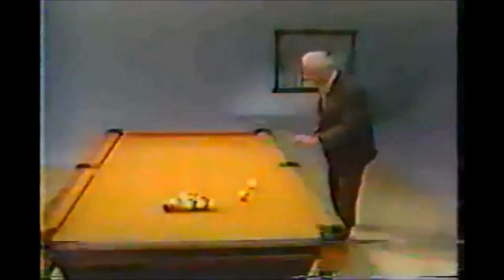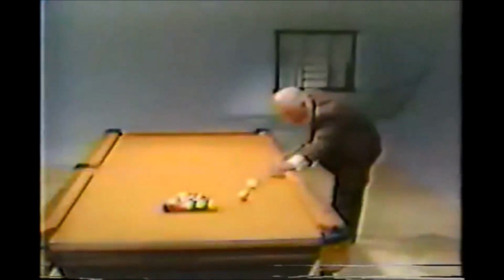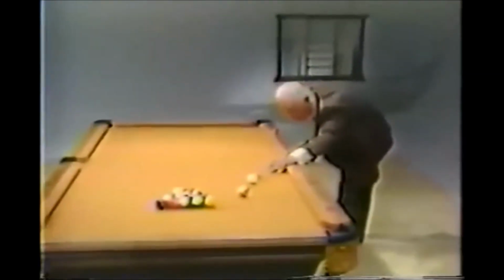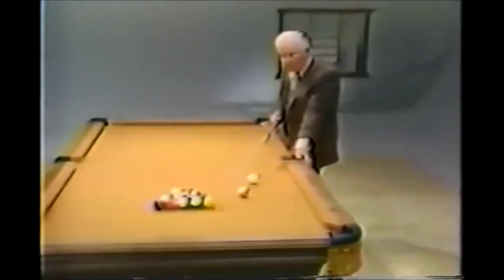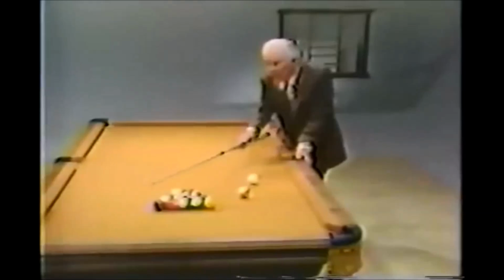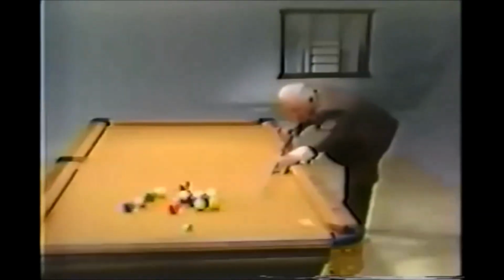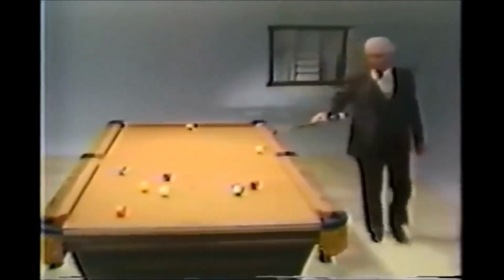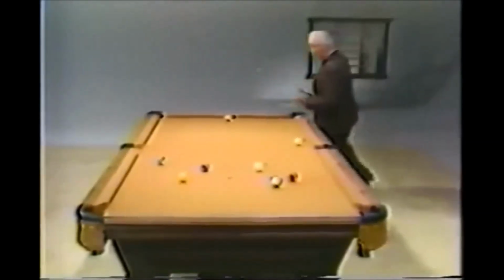Pool Lessons - Aiming and Breaks Shot Lessons from Willie Mosconi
Pool Lessons - Aiming and Breaks Shot Lessons from Willie Mosconi.  Billiards Instruction from the legendary champion Willie Mosconi is rare and has been cherished by those who were lucky enough to have received it from a player with his titles and status. See more pool lessons and billiard instruction and The Billiards Channel on Roku.